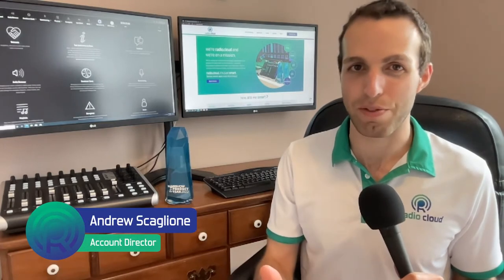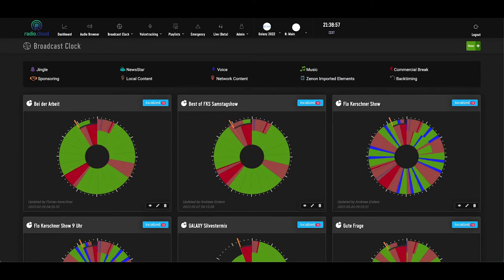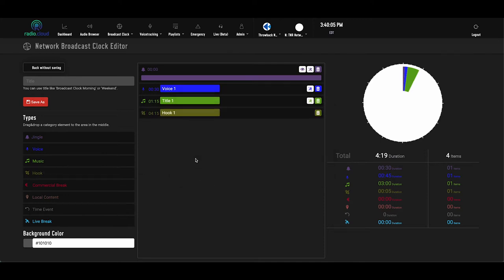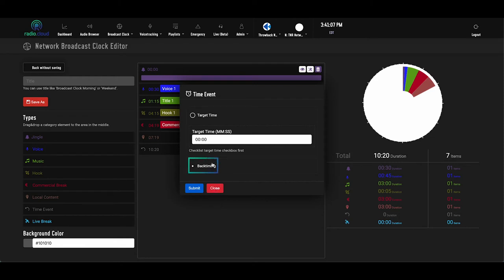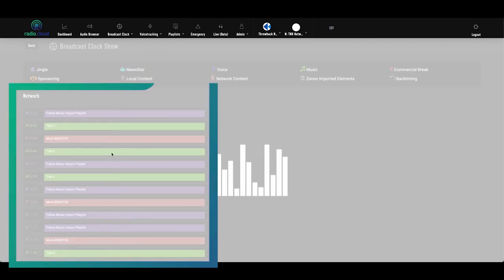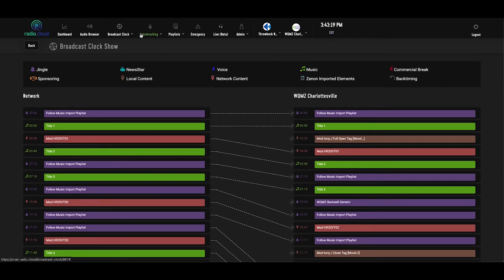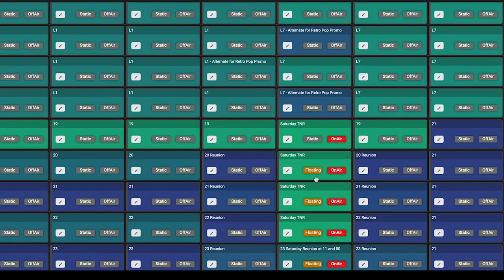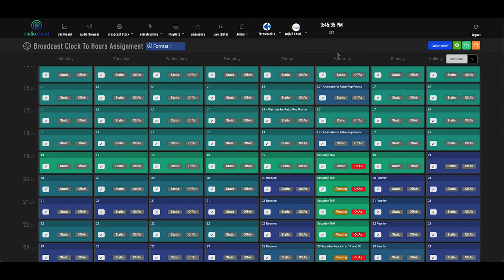How to Manage Your Operation with Radio.Cloud's Broadcast Clocks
Want to manage and customize your broadcast clocks? Radio.Cloud makes that easy with its broadcast clock module, allowing you to drag and drop to build and edit as many clocks as you need. You're then able to schedule those clocks to run in specific hours throughout the week.

Radio.Cloud. it's just smart.
[simple. mobile. agile. radio. technology.]

TIME CODES
00:00 Intro
00:45 Accessing the Broadcast Clock Module in Radio.Cloud
01:35 How to Build a New Broadcast Clock
01:43 Using the easy drag and drop functionality to customize your clocks with various elements
03:54 How to localize a network clock for many different affiliates
04:37 How to see the network structure and the local elements
06:00 Using the Clocks to Hours page
06:05 Outro